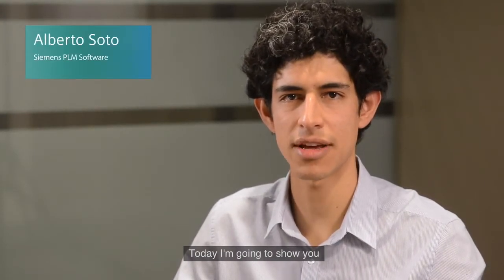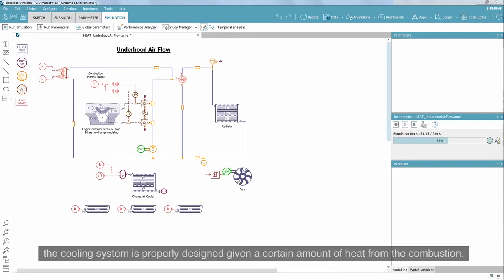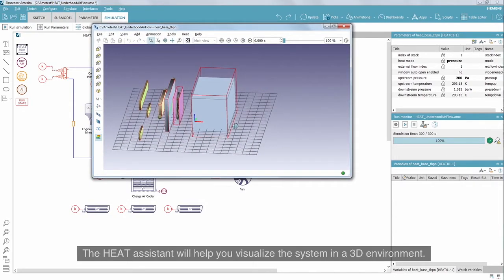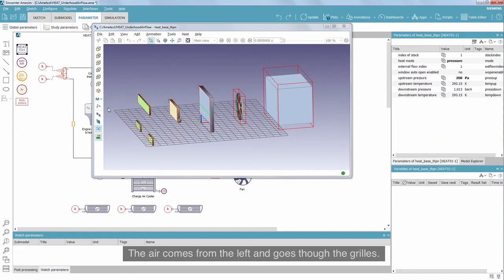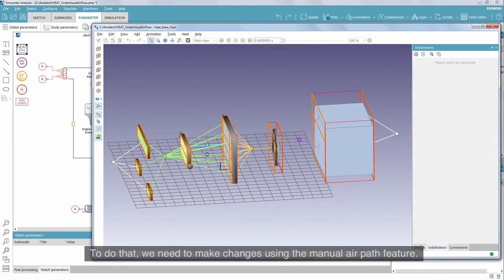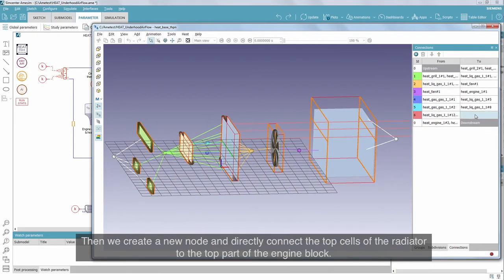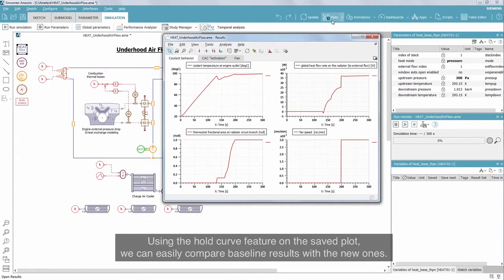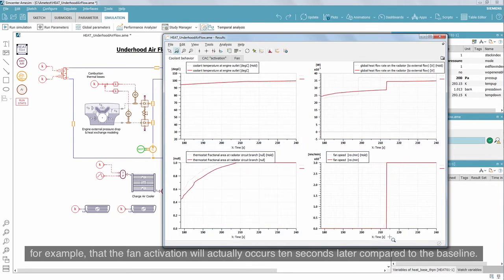HOW TO Assess thermal management under the hood with Simcenter Amesim | Tutorial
Alberto Soto, Software Engineer for Simcenter Amesim at Siemens PLM Software, explains how Simcenter Amesim HEAT library can help you in the assessment of underhood thermal management.

📃 Blog Article:
Assess thermal management under the hood using the Simcenter Amesim HEAT library